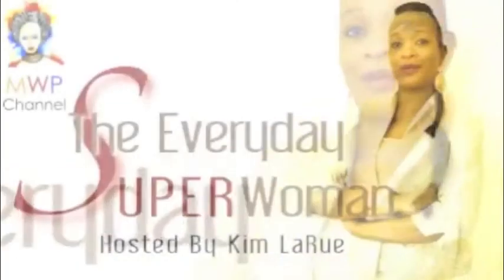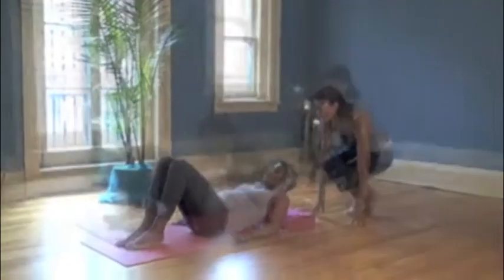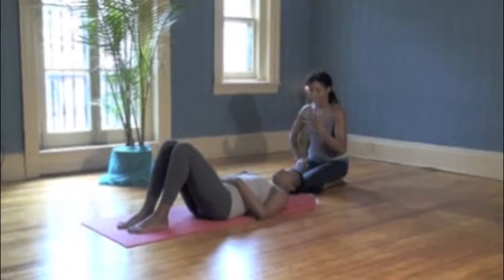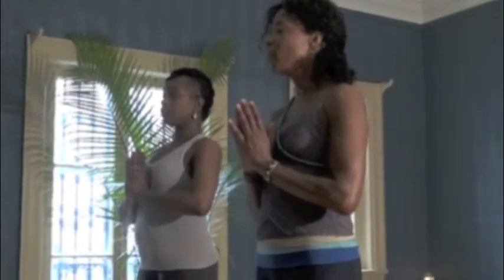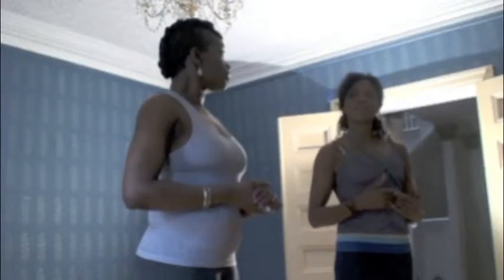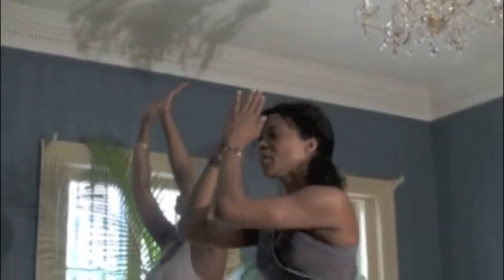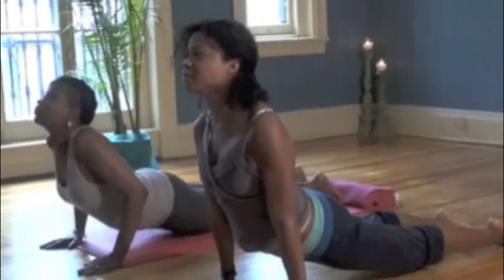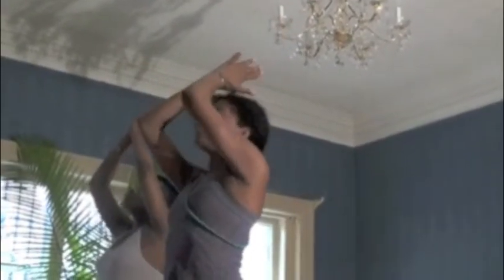The Everyday SuperWoman Show w/ guest Ghylian Bell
Ghylian Bell
Founder of The Urban Yoga Foundation teaches host Kim LaRue a few Yoga techniques